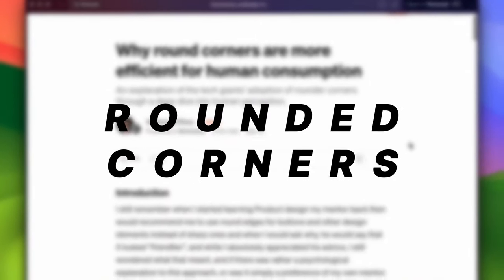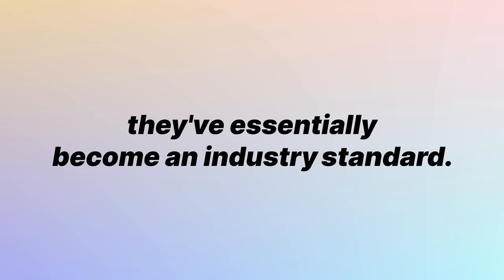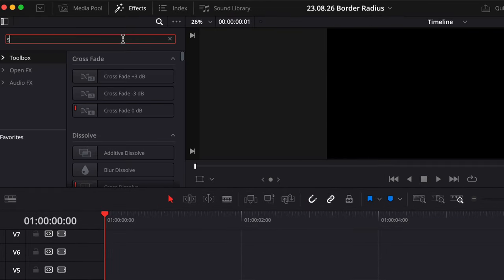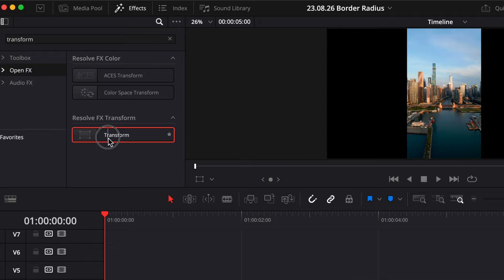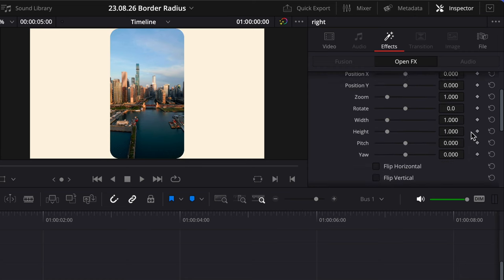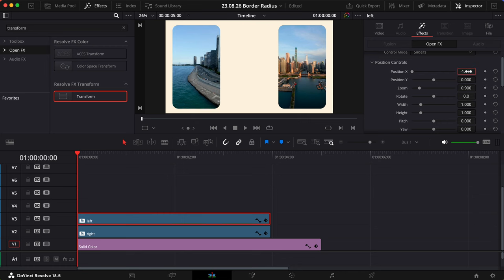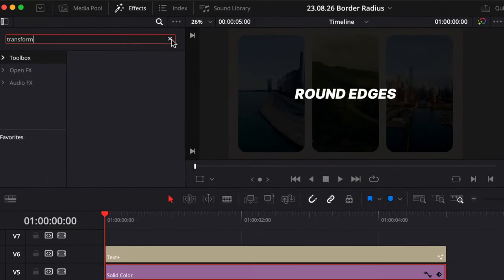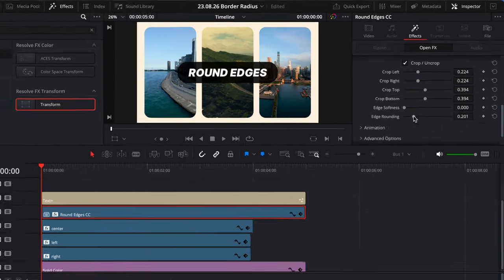How to ROUND Corners in Davinci Resolve | Round Rectangles or Circle Crop Made Easy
Let's round of the corners of our footage to give our videos that extra polish. Keep it subtle, OR round all the way to create a CIRCLE CROP for your reaction videos!